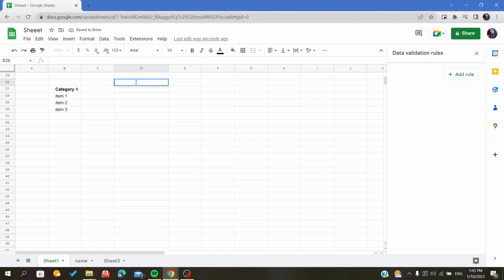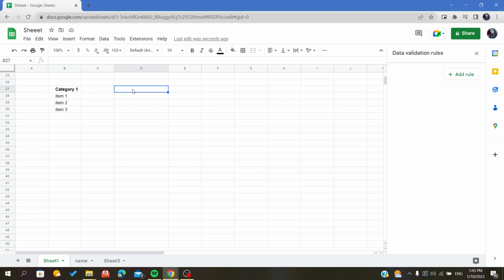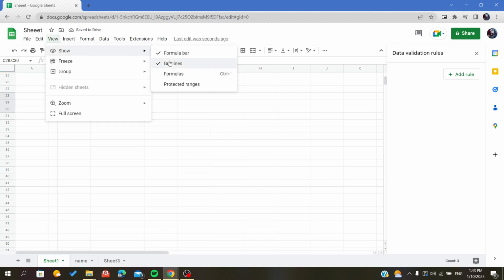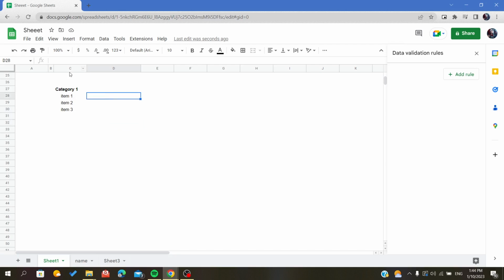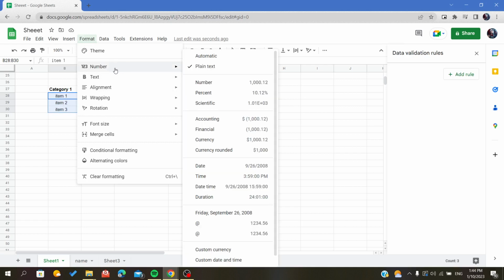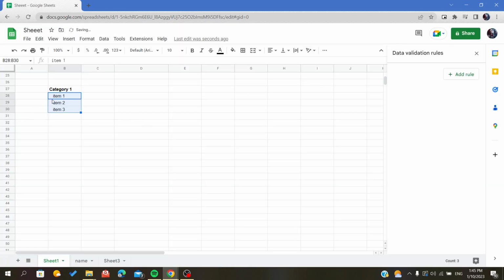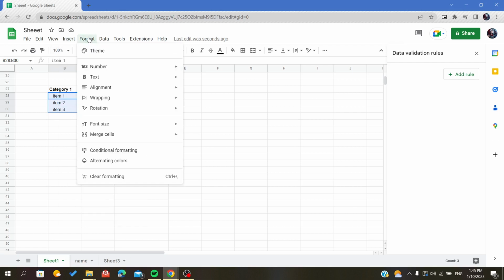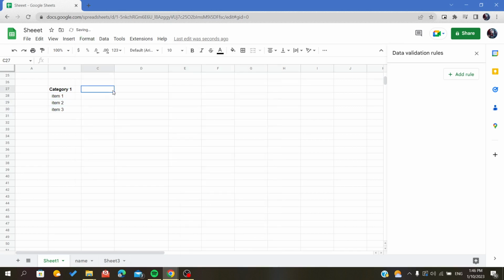How To Indent Google Sheets Tutorial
Today we talk about google sheets,indentation in google sheets,hanging indent,indent in google spreadsheet,indent in google sheets